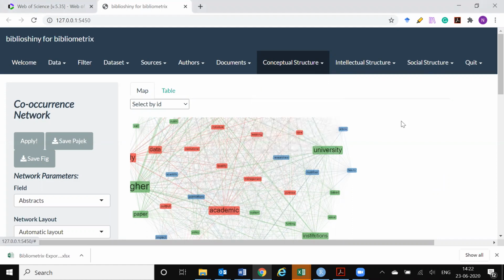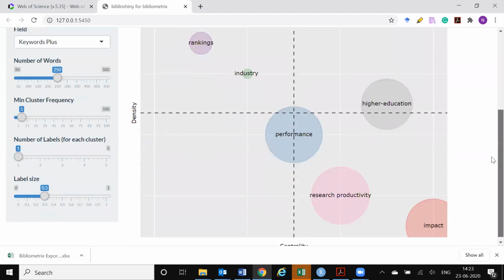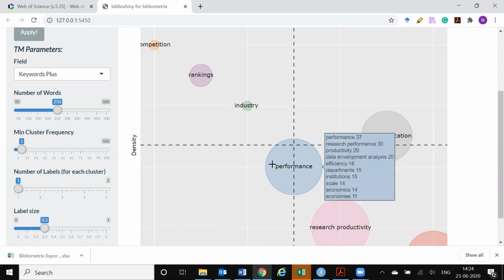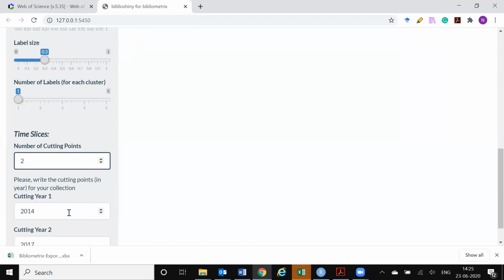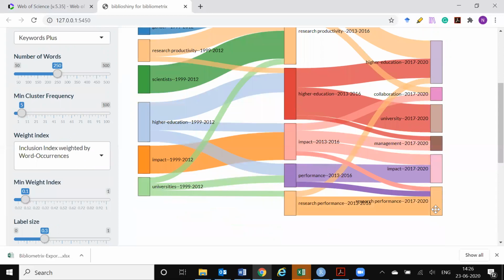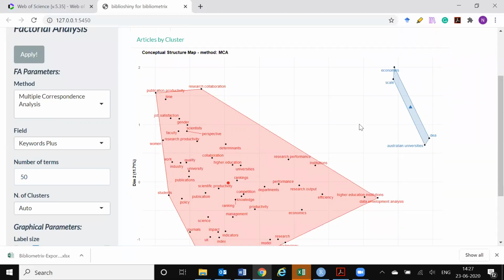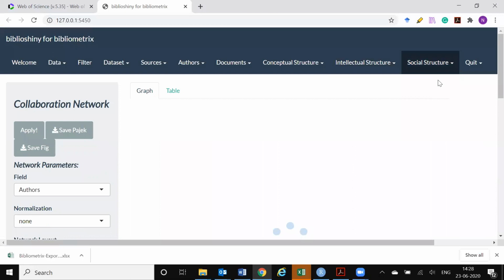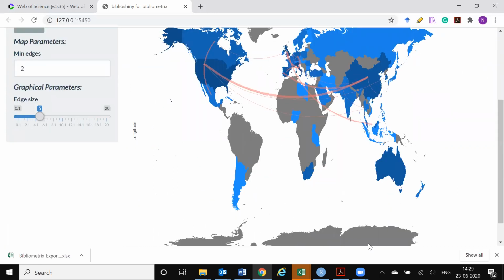3c Using Biblioshiny 3